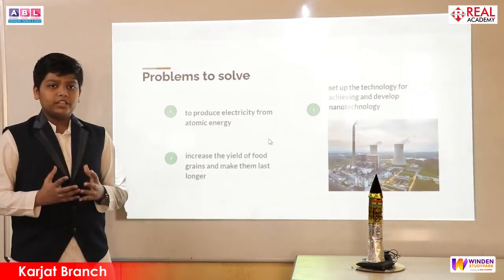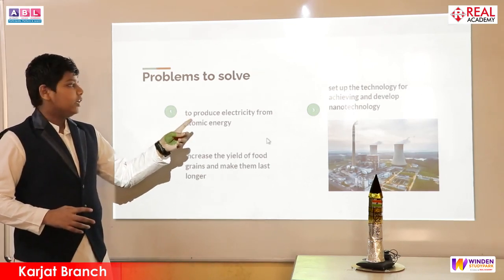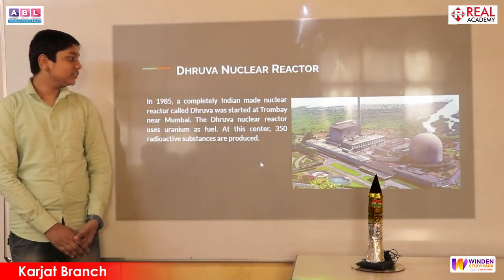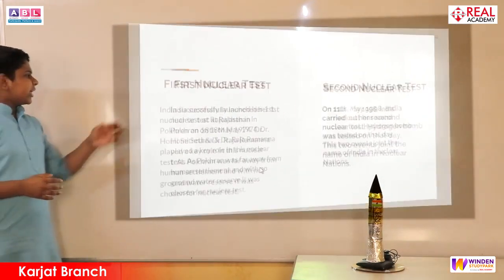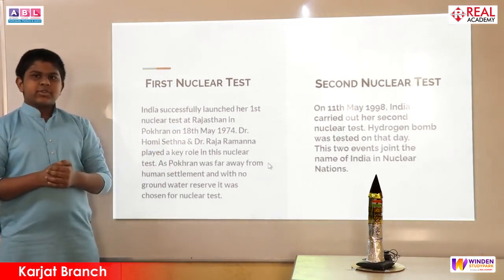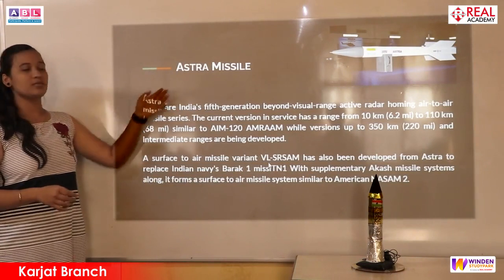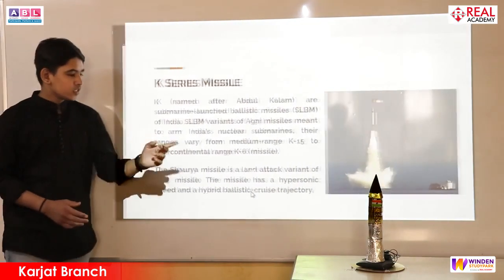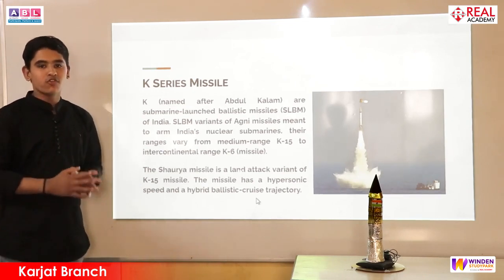India: A Nuclear Nation | A Look Back In History… Real Academy Karjat Branch! 📜🚀☢️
📜🌐 Step into the Pages of History with Real Academy Karjat Branch Students as They Unravel India's Nuclear Journey! From its inception to the present day, witness the evolution of India as a Nuclear Nation through the eyes of our diligent students. 🇮🇳⚛️

Embark on a comprehensive exploration of India's nuclear narrative, as our students provide an insightful overview of the nation's nuclear program. Gain a nuanced understanding of the challenges, triumphs, and strategic imperatives that have defined India's nuclear trajectory. 💥🔬

From the genesis of India's nuclear ambitions to the development of indigenous nuclear reactors and missile systems, delve into the technological advancements and policy decisions that have shaped India's nuclear landscape. 🚀🌟

Join us as we reflect on the significance of India's nuclear prowess and its implications for national security, regional stability, and global geopolitics. Through engaging presentations and thought-provoking discussions, Real Academy Karjat Branch students illuminate the complexities of India's journey as a Nuclear Nation. 💡🛡️

🏫 Our Branches Welcome You:
✔ Dombivli
✔ Shahpur
✔ Alibag
✔ Titwala
✔ Karjat
✔ Vashind
✔ Kalyan
✔ Diva
✔ Kinhavali